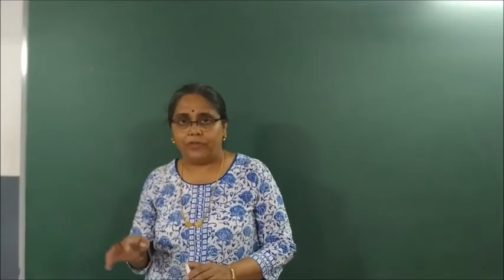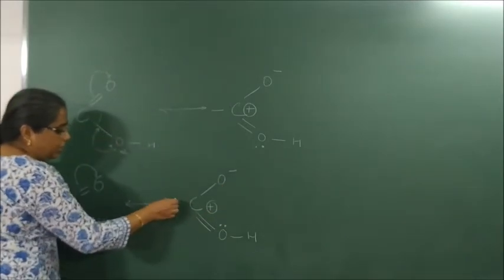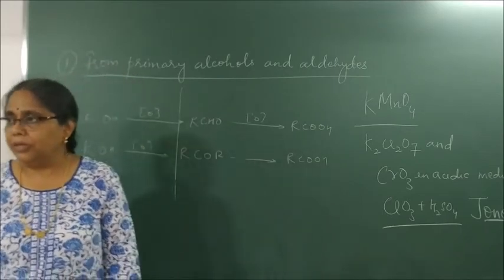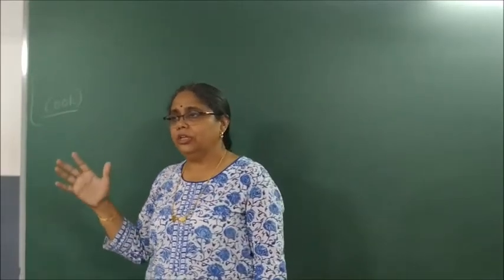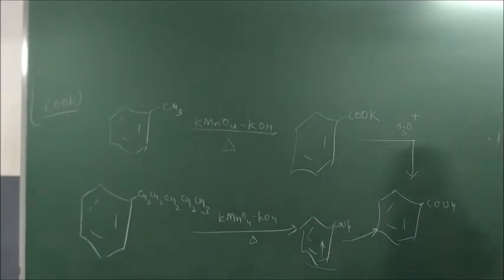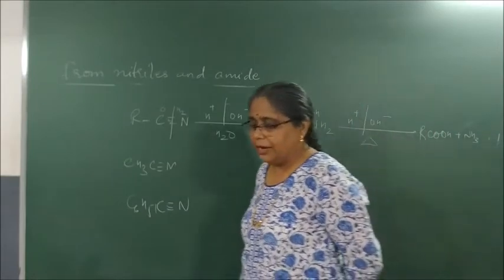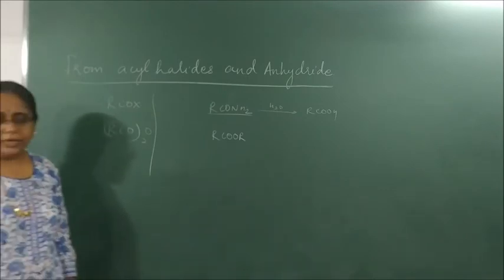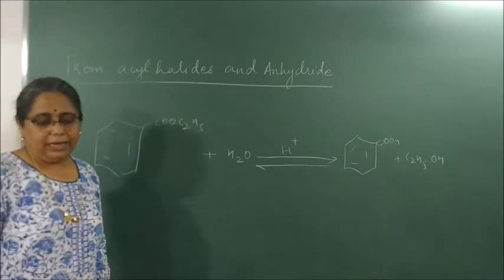Aldehyde ketones and carboxylic acids 2